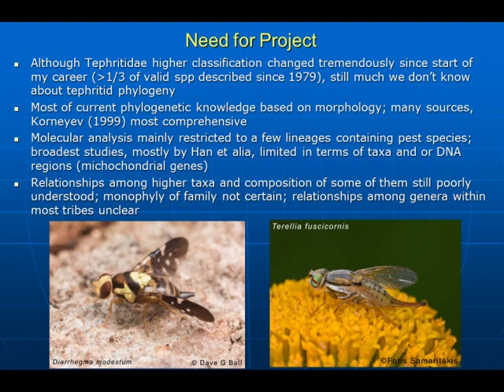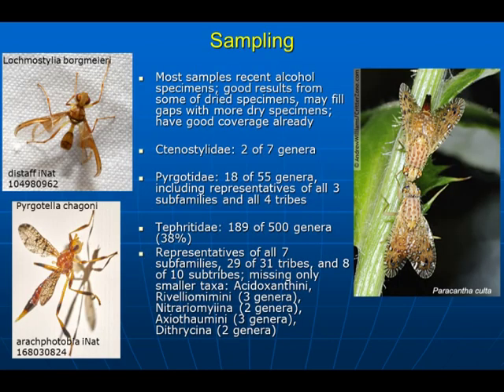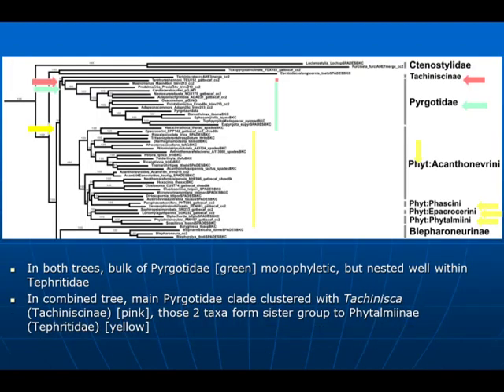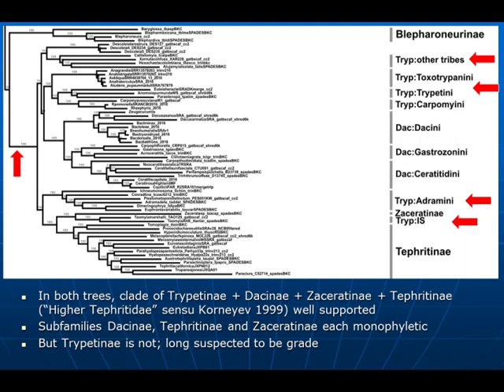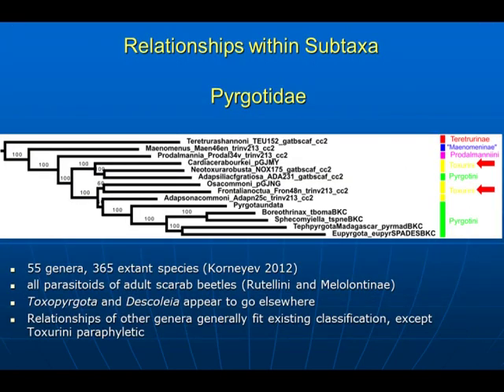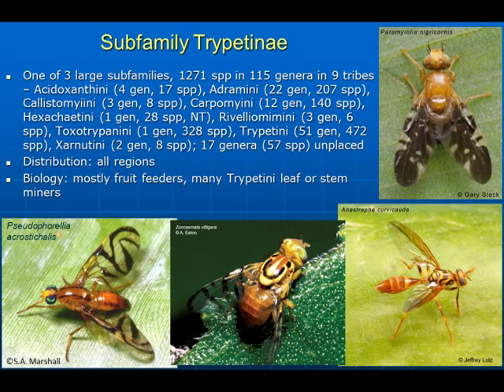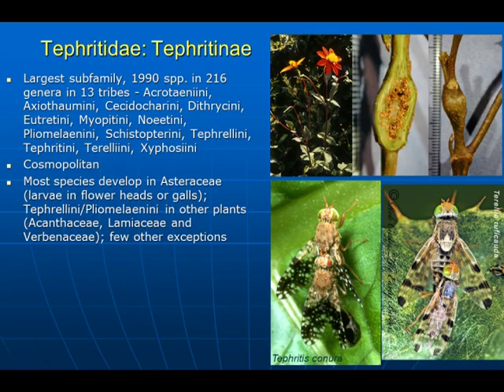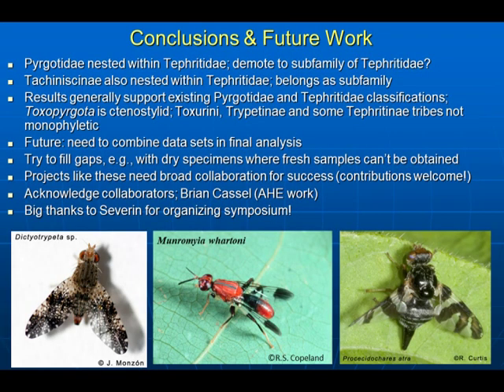ICDX - Tephritoidea symposium – Tephritidae phylogeny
Allen Norrbom (National Museum of Natural History, Washington, DC, U.S.A.) delivers a presentation entitled "A new phylogeny of true fruit flies (Diptera: Tephritidae) based on nuclear loci obtained by phylogenomic methods" during the 10th International Congress of Dipterology. Reno, Nevada, 16-21 July 2023.